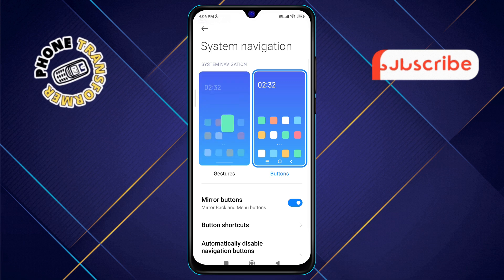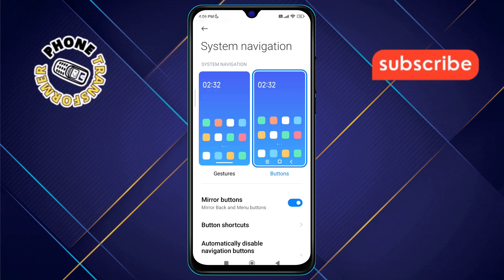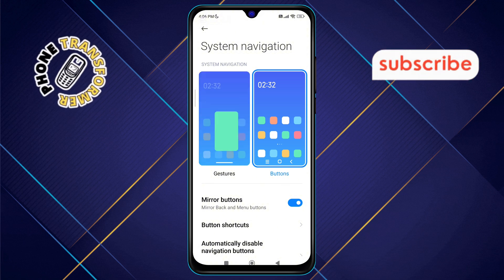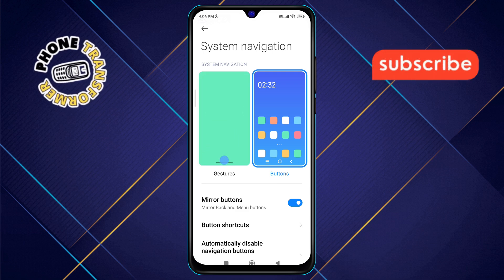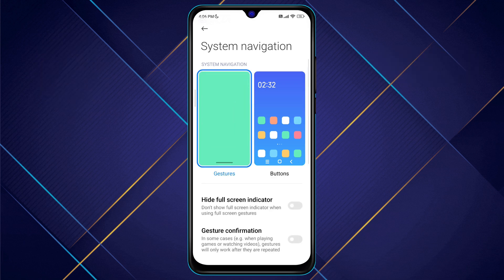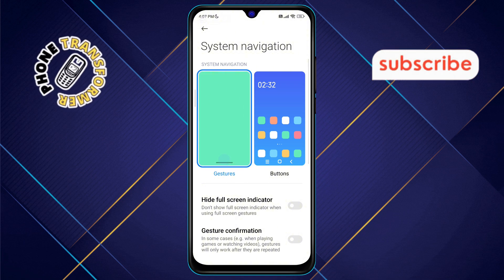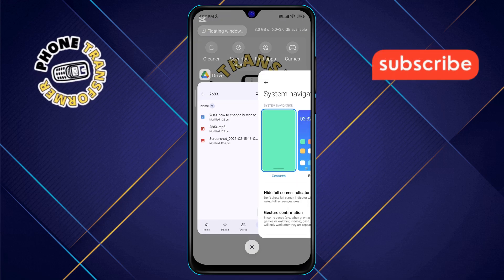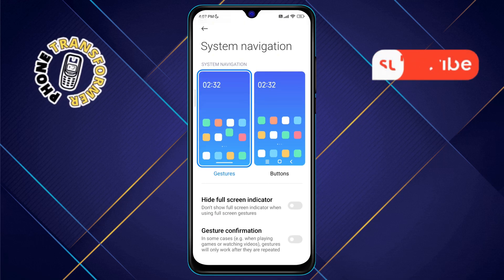How to Change Button to Swipe Gesture in Redmi - (Step-by-Step Guide)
How to Change Button to Swipe Gesture in Redmi

In this video, we’ll explore how you can switch from traditional navigation buttons to swipe gestures on your Redmi phone. Swipe gestures offer a more modern and immersive way to navigate your device, giving you a cleaner look and smoother experience. If you’re tired of the old button setup and want to try something new, this guide is for you. Learn how to make your Redmi phone feel more intuitive and up-to-date with this simple yet effective change.

- How to enable swipe gestures on Redmi phones
- Redmi navigation button to gesture settings
- Switch from buttons to swipe on Xiaomi devices
- Redmi phone gesture navigation tutorial
- How to use swipe gestures instead of buttons in Redmi